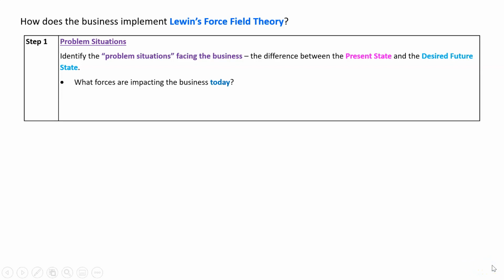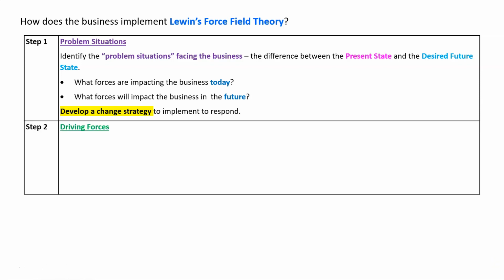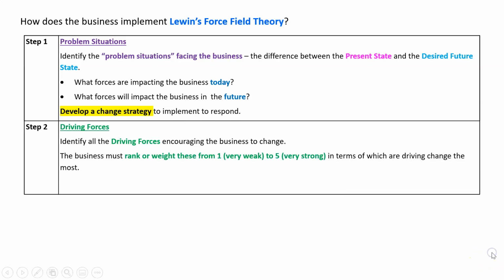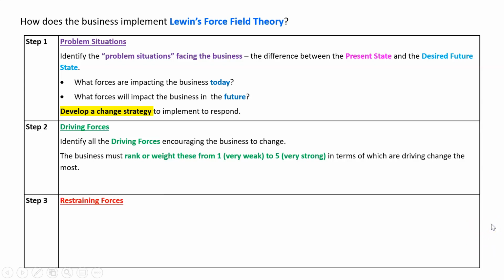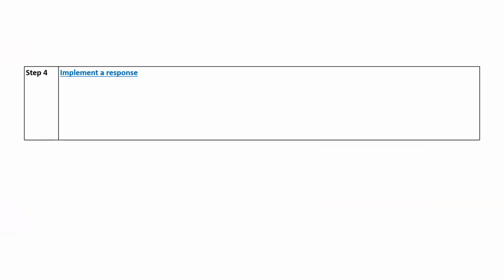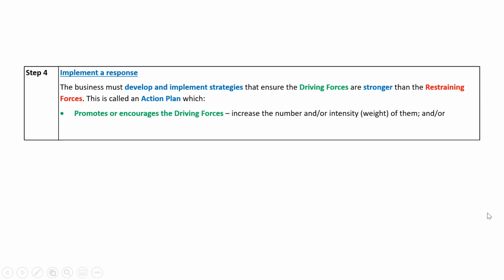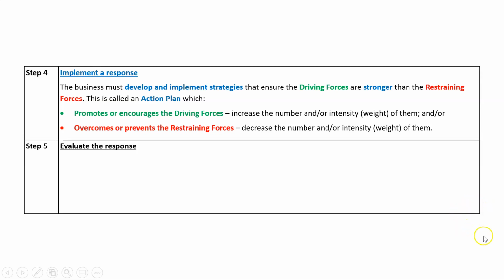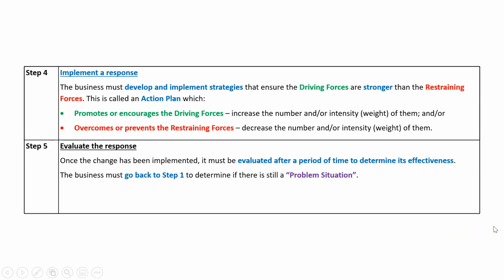11.2 How to Implement Lewin’s Theory